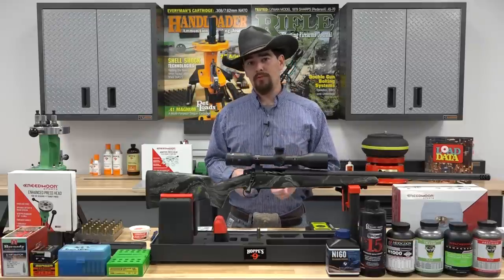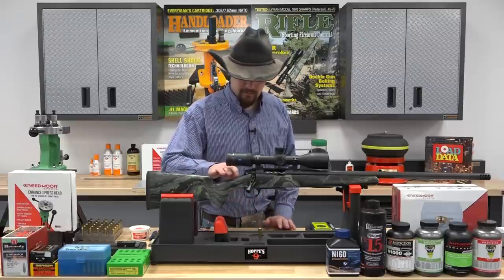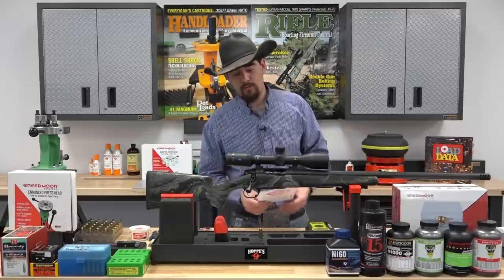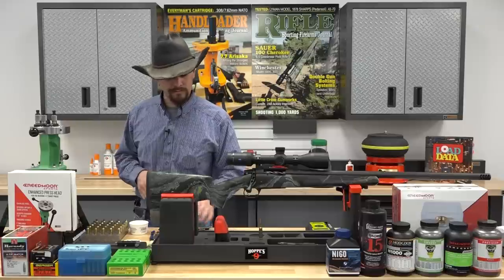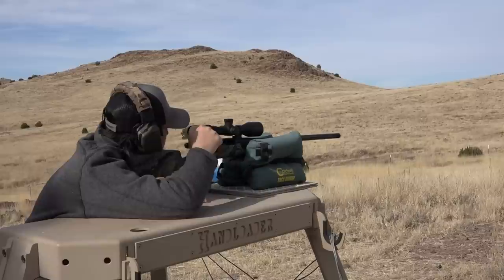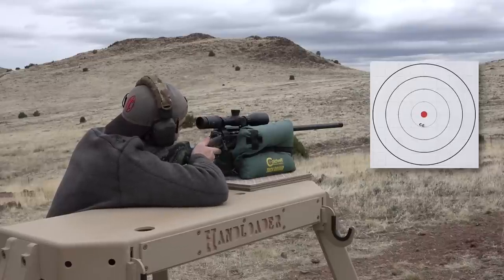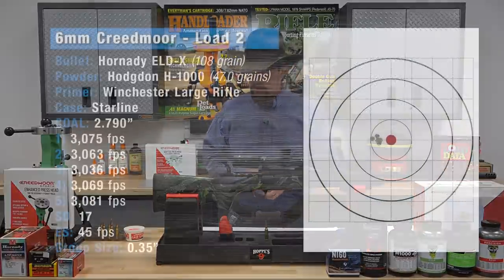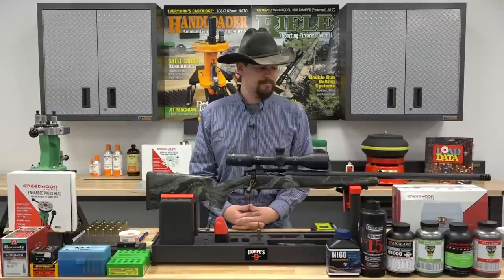6mm Creedmoor Load Development and Review. Allterra Arms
The 6mm Creedmoor by Allterra Arms is tested. This rifle is a shooter! Jeremiah reviews the rifle and takes it to the range.